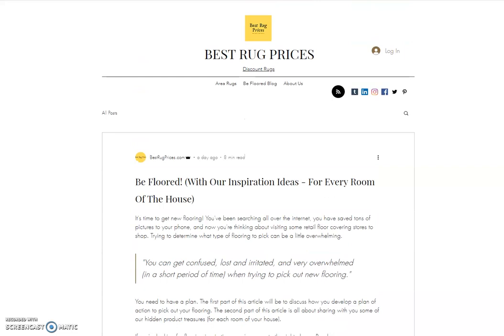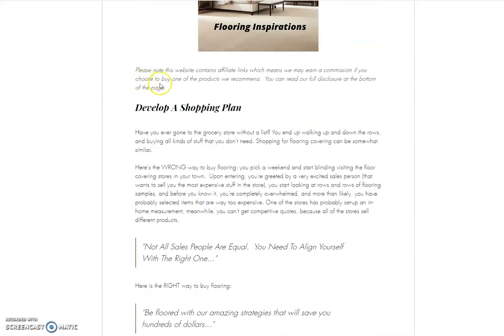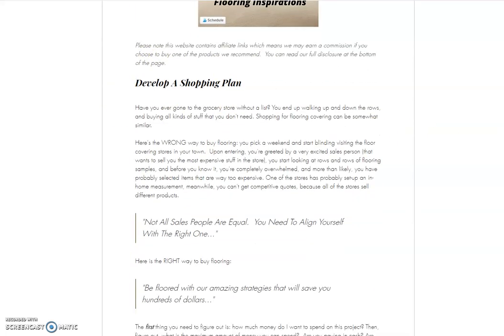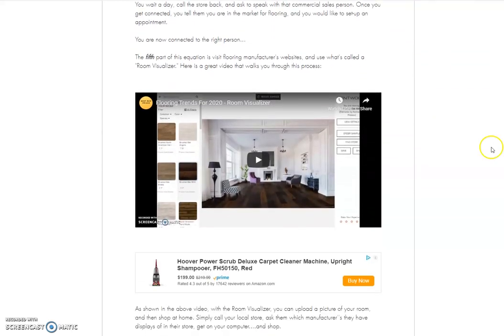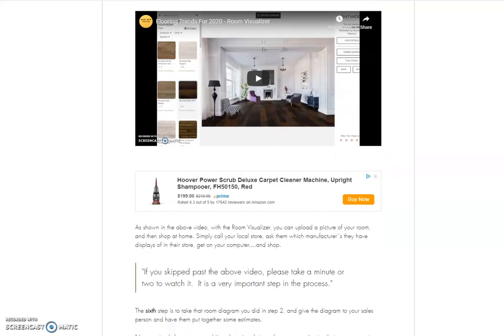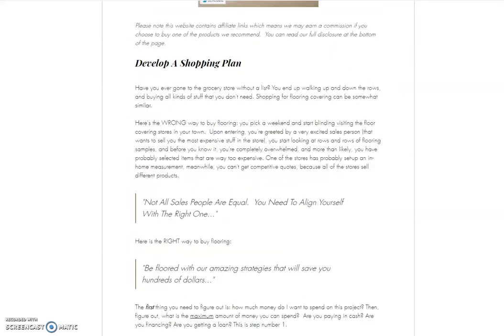GET THE BEST PRICE ON FLOORING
This article could save you hundreds, if not thousands of dollars.